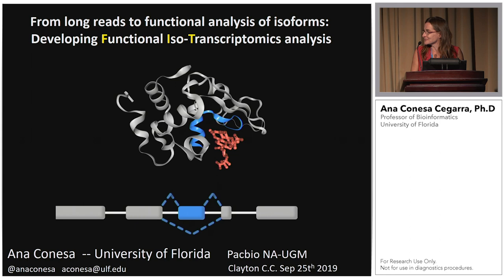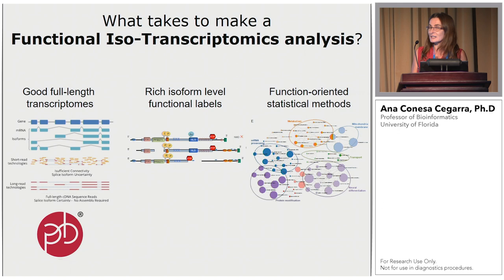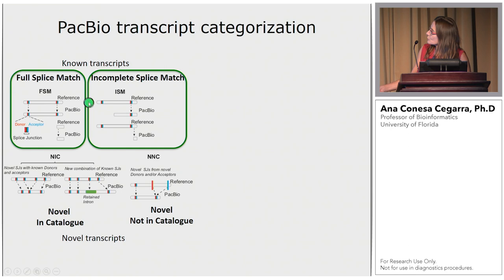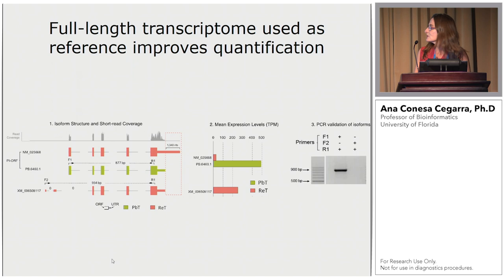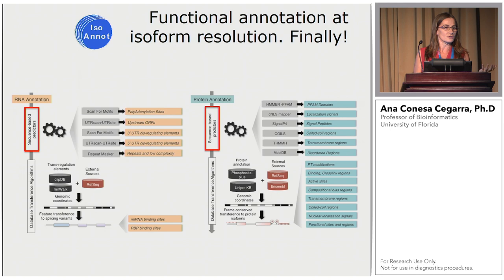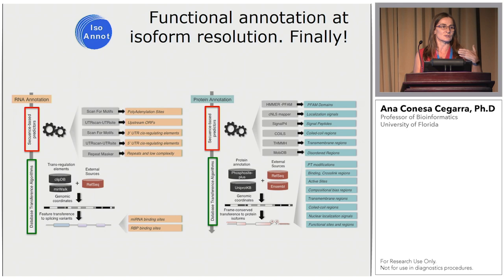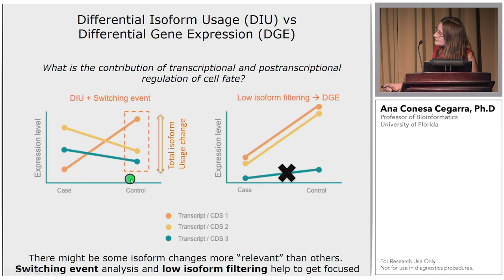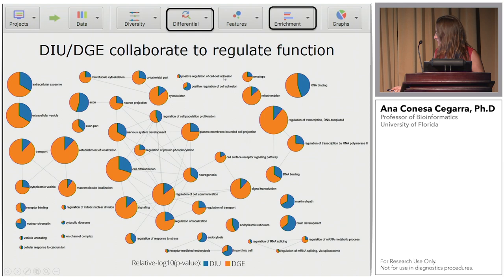From Long Reads to Transcript Function: Bioinformatics Tools for Iso-Transcriptomics Analysis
In this PacBio User Group Meeting presentation, Ana Conesa Cegarra from the University of Florida spoke about Iso-Seq analysis tools developed by her group, which created the popular SQANTI tools for Iso-Seq data QC. They’re also working on IsoAnnot to perform functional annotation at isoform resolution; validation has already been done on various species. Currently it’s a set of scripts, but her team is working to produce a more user-friendly version. Finally, tappAS is for functional diversity analysis and for prioritizing genes for validation.